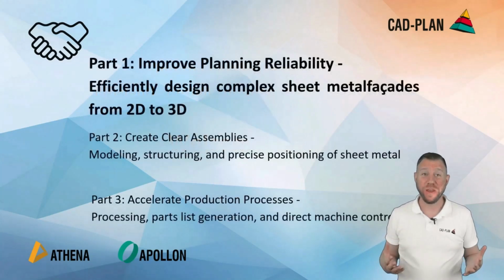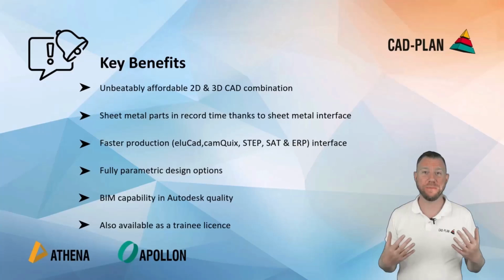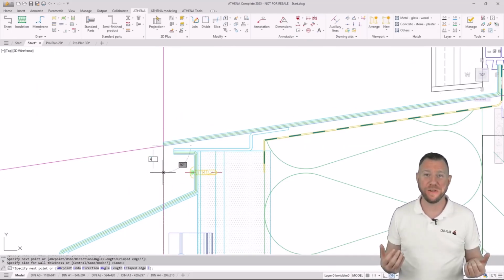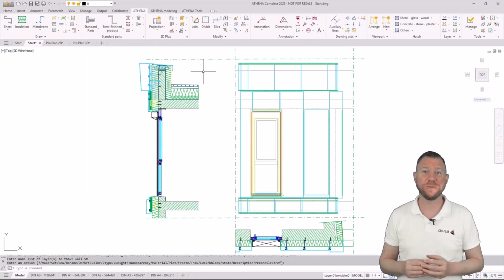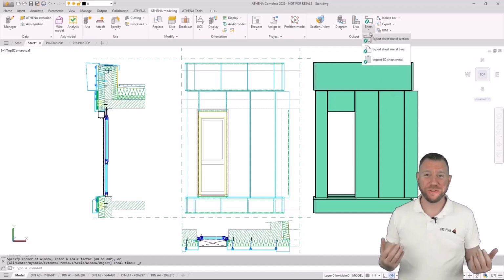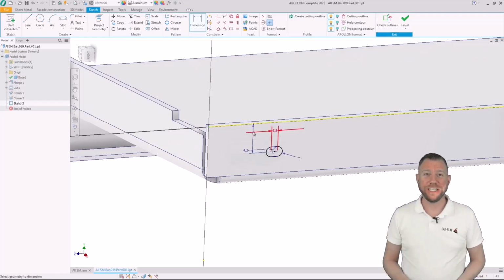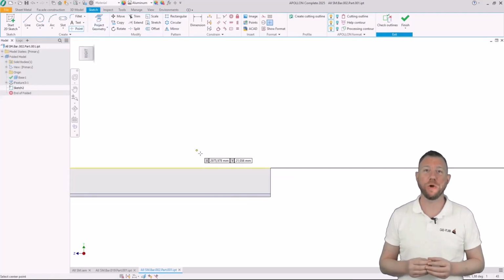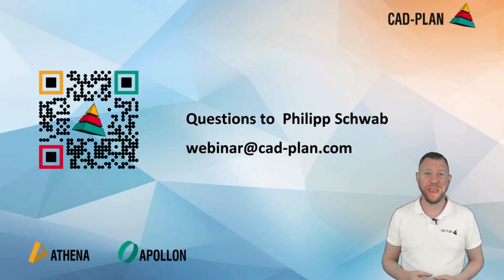Part 1: Improve planning reliability – Efficiently design complex sheet metal façades from 2D to 3D.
How can complex sheet metal façades be transferred efficiently from 2D planning into a consistent 3D model?

In this webinar, Philipp Schwab demonstrates how to prepare a complex sheet metal façade quickly and systematically in ATHENA Complete 2025 and then continue the design process in APOLLON Complete 2025 without media disruptions.

With the CAD Complete Collection and its integrated sheet metal interface, you benefit from a continuous 2D-to-3D workflow for metal and façade construction. This helps you save planning time, identify potential errors at an early stage, and reduce rework, corrections, and coordination loops.

In this webinar, you will learn how to:

▪️ prepare complex sheet metal façades efficiently in 2D
▪️ transfer planning data directly into 3D modeling
▪️ avoid media disruptions between ATHENA and APOLLON
▪️ improve planning reliability and detect errors earlier
▪️ design sheet metal façades efficiently and with fabrication in mind

This webinar is ideal for designers, engineers, and companies in metal and façade construction that want to plan complex sheet metal façade projects faster, more reliably, and consistently from 2D to 3D.